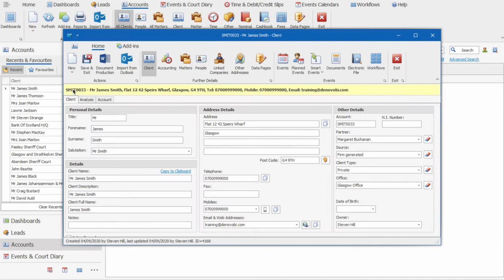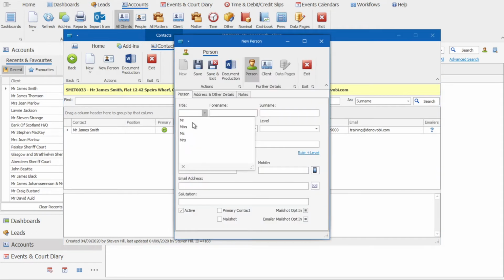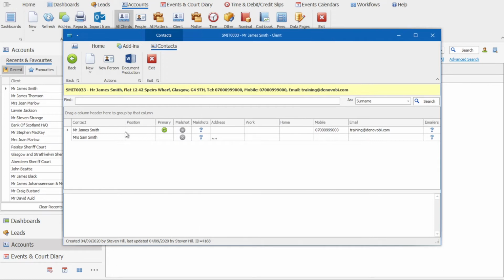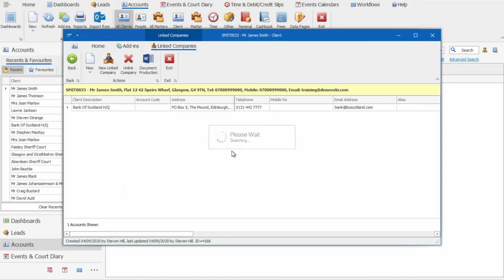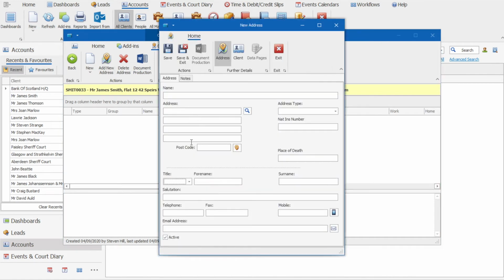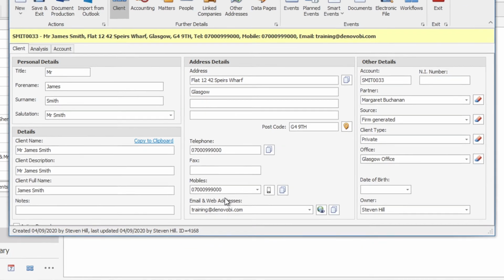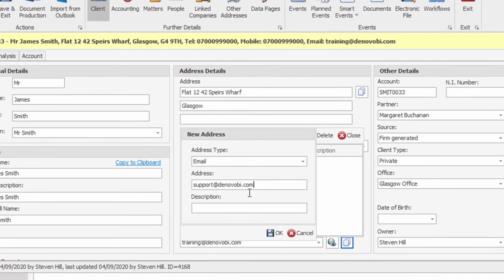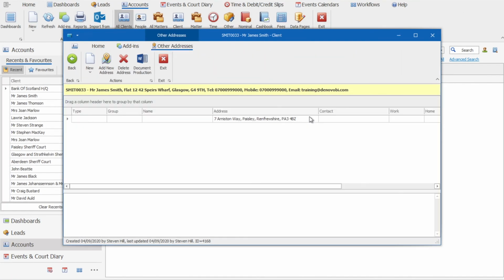Denovo Training - How to Create Contacts